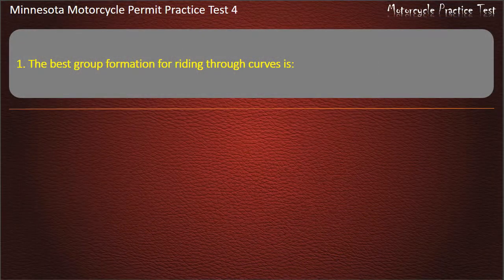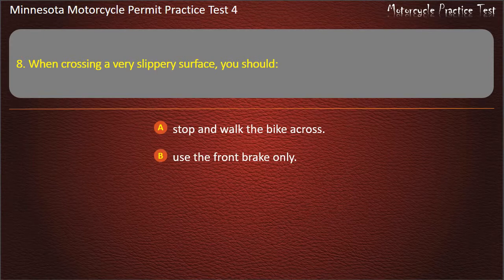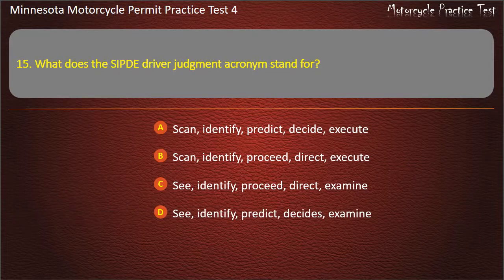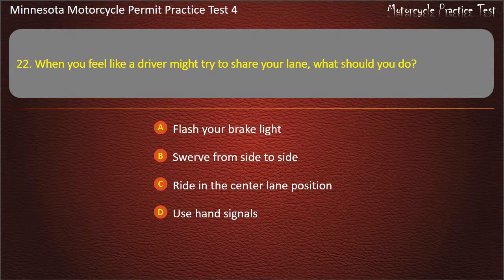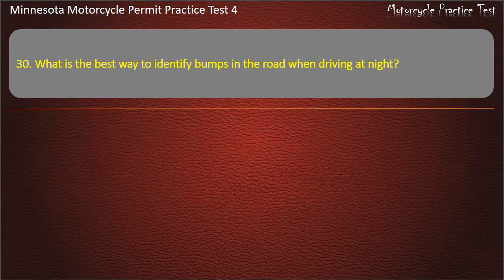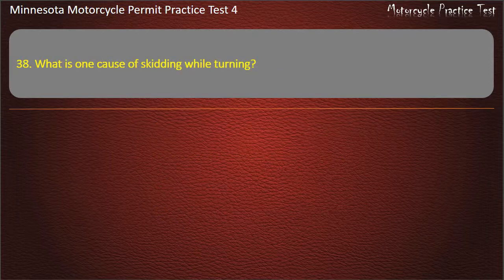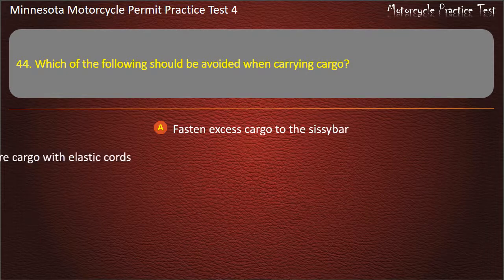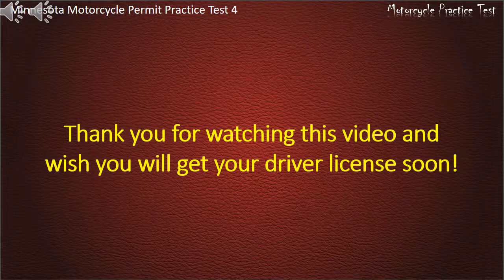Minnesota Motorcycle Permit Practice Test 4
Hope that our practice tests will help you well prepare for the written test. Keep practicing with us, you'll get your license soon ;-)